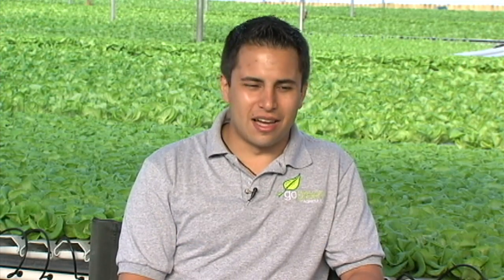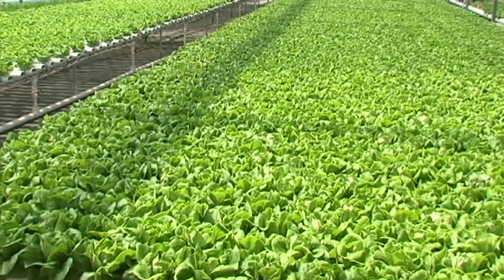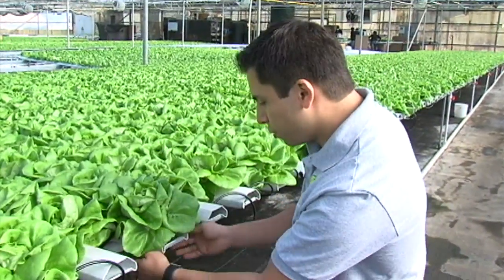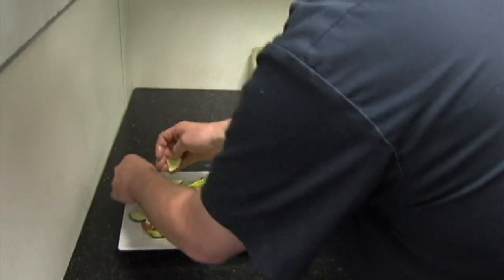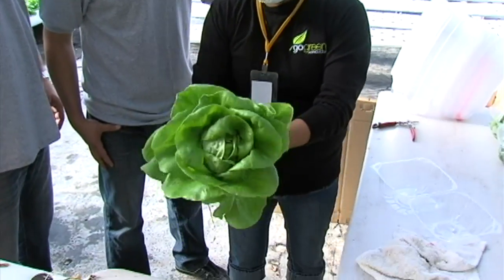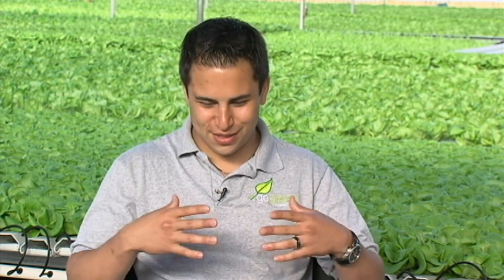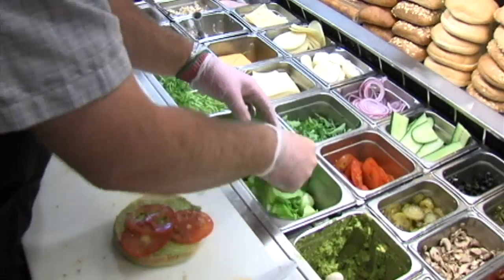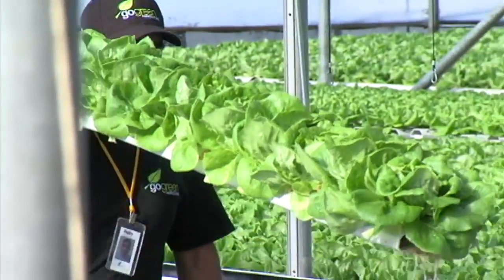San Diego Hydroponic Farm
Pierre Sleiman Jr. is the founder and CEO of Go Green Agriculture, an innovative company that grows produce inside high-tech greenhouses using hydroponics. Go Green’s mission is to set up greenhouses across the country to provide local jobs and fresh, delicious and nutritious produce to the community.